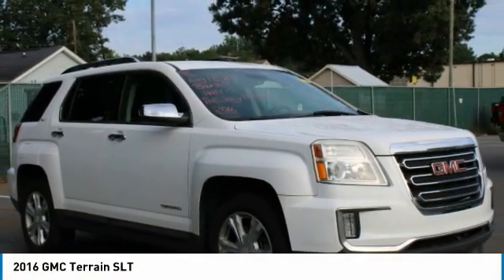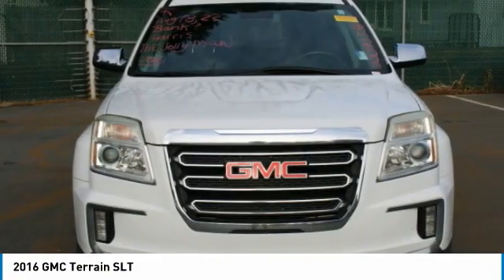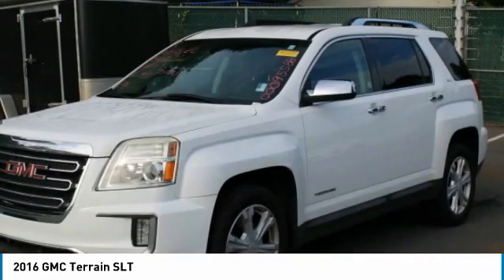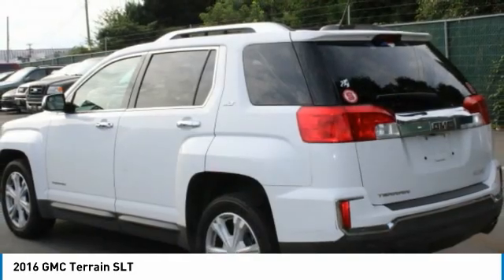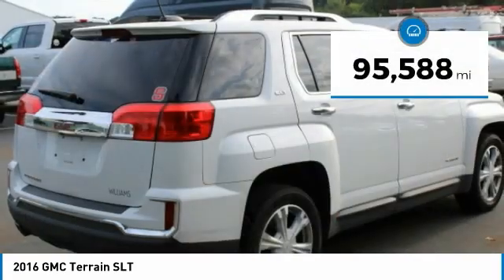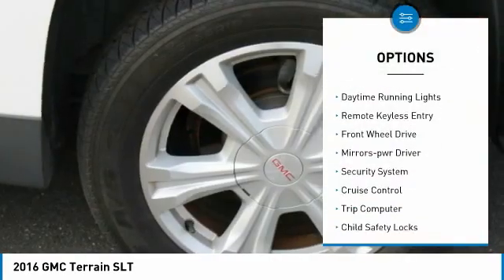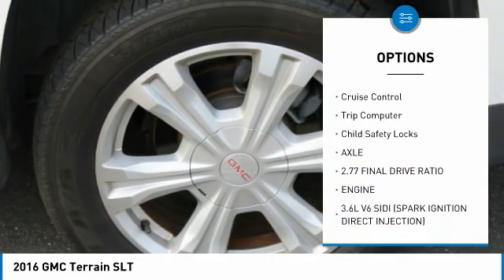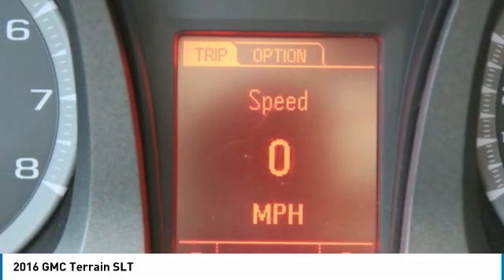2016 GMC Terrain P2723B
2016 GMC Terrain SLT

617 N. Main St.

FUEL EFFICIENT 24 MPG Hwy/17 MPG City! SLT trim. Heated Leather Seats, Onboard Communications System, Premium Sound System, Back-Up Camera, AUDIO SYSTEM, COLOR TOUCH AM/FM/SIRIU... TRANSMISSION, 6-SPEED AUTOMATIC, Aluminum Wheels KEY FEATURES INCLUDE: Leather Seats, Heated Driver Seat, Back-Up Camera, Premium Sound System, Onboard Communications System. GMC SLT with Summit White exterior and Jet Black interior features a V6 Cylinder Engine with 301 HP at 6500 RPM*. OPTION PACKAGES: ENGINE, 3.6L V6 SIDI (SPARK IGNITION DIRECT INJECTION) with VVT (Variable Valve Timing) (301 hp [224.4 kW] @ 6500 rpm, 272 lb-ft [367.2 N-m] @ 4800 rpm), TRANSMISSION, 6-SPEED AUTOMATIC (STD), AUDIO SYSTEM, COLOR TOUCH AM/FM/SIRIUSXM STEREO WITH MP3 PLAYBACK includes 7 diagonal color touch-screen display, USB port, AUX port and iPod support (STD) (Includes IntelliLink. EXPERTS ARE SAYING: The front bucket seats are comfortable, and the standard sliding rear seat allows you to optimize rear-seat legroom or cargo space, depending on your needs. -Edmunds.com. OUR OFFERINGS: What Does Keith Hawthorne Ford Offer Drivers from Belmont, Charlotte, Gastonia, Shelby, Hickory, Mount Holly, NC, and Fort Mill, SC? Truly Exceptional Customer Service from Every Angle and most importantly the Keith Hawthorne Advantage on all new vehicles and certain used vehicles. Horsepower calculations based on trim engine configuration. Fuel economy calculations based on original manufacturer data for trim engine configuration. Please confirm the accuracy of the included equipment by calling us prior to purchase.